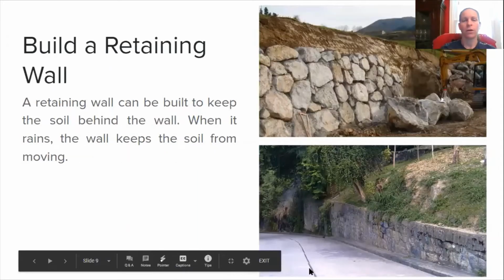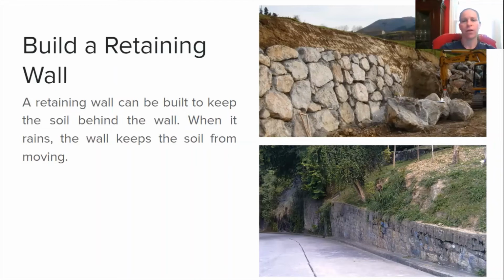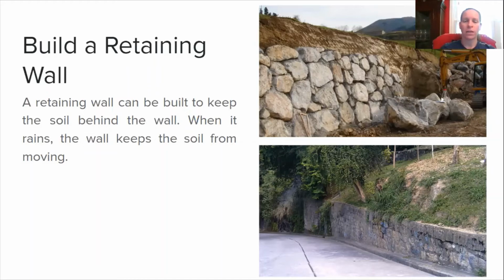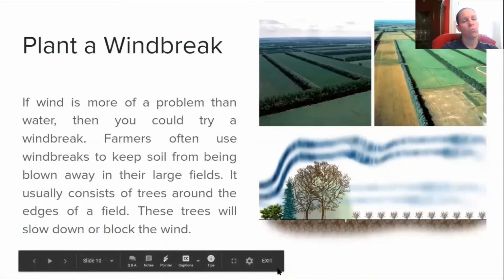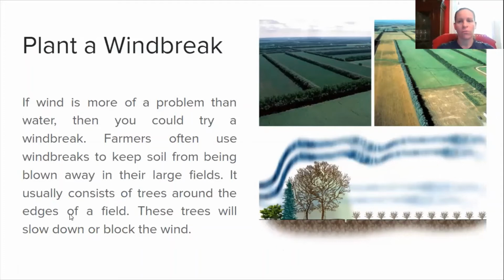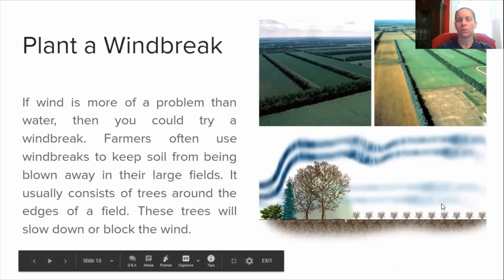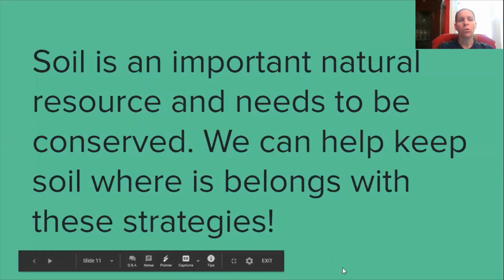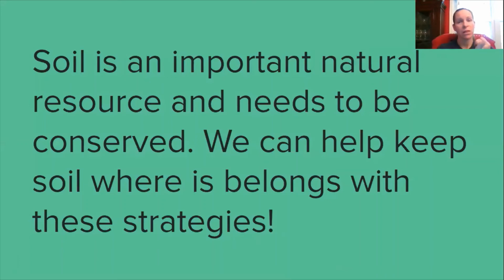Soil Erosion - w/ Mrs. Rotondi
Review some strategies for stopping erosion.